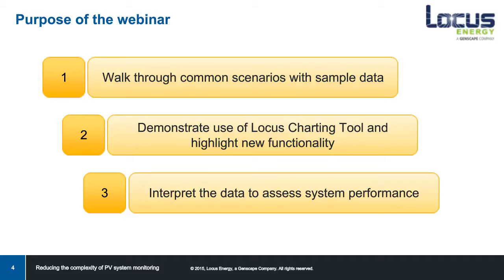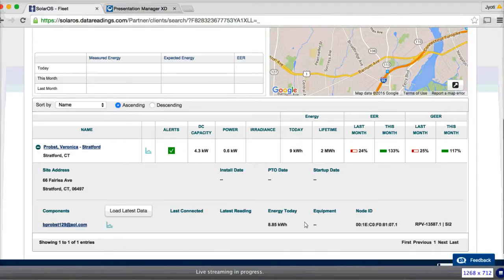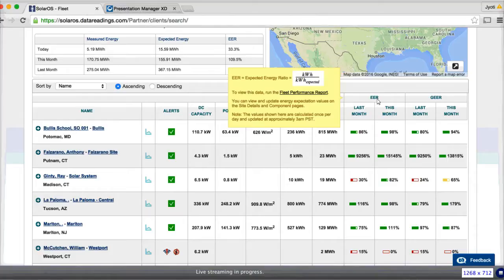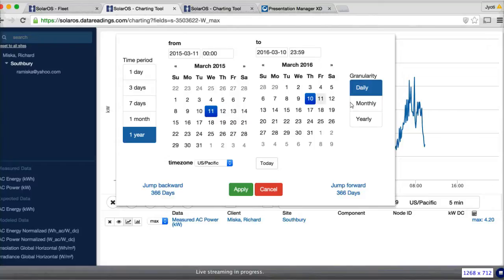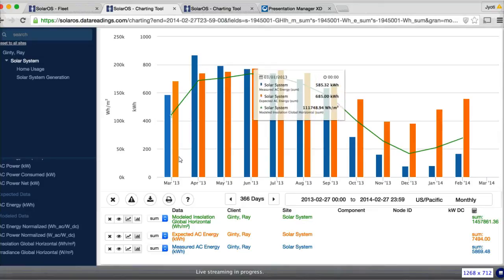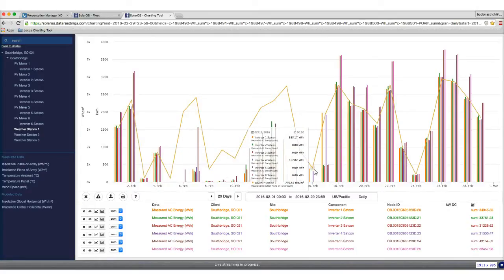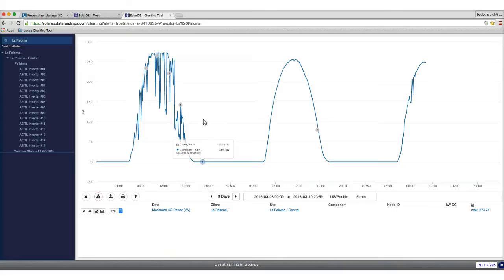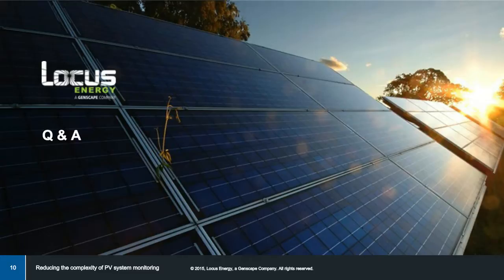Reducing the Complexity of PV System Monitoring | Locus Energy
Learn how to seamlessly visualize PV performance & diagnose issues